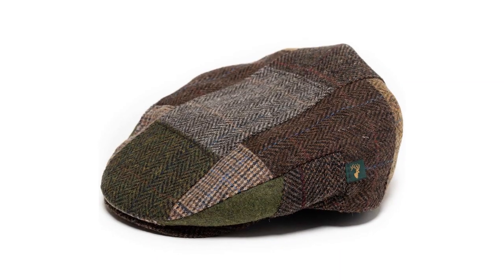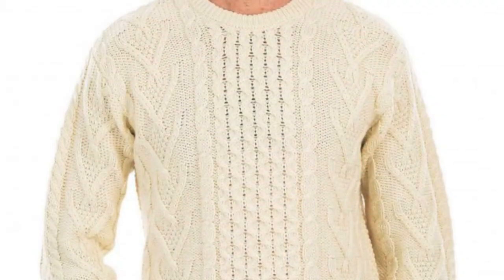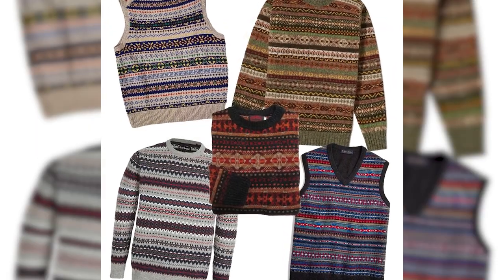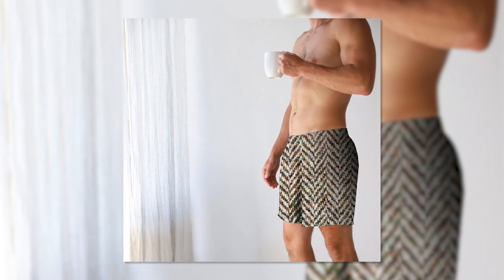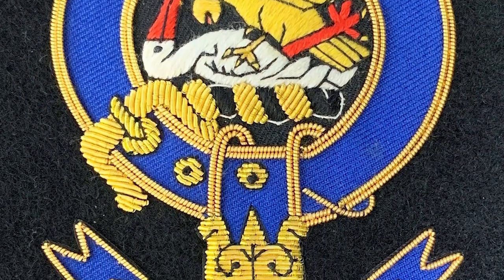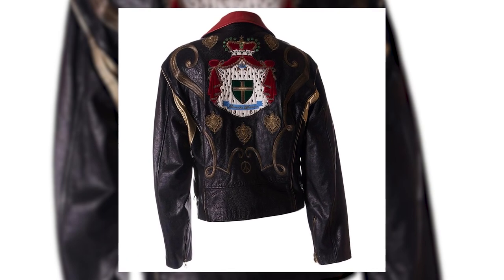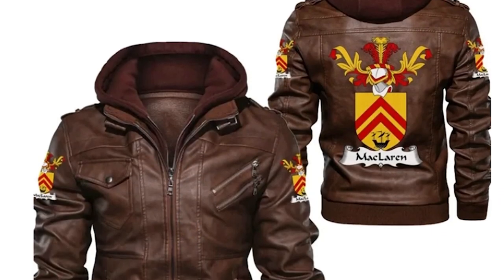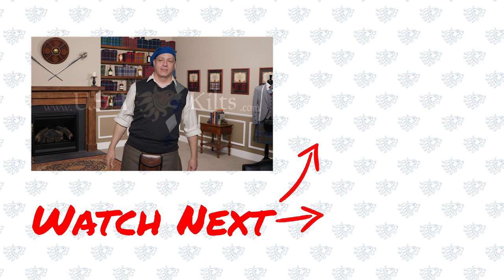Stylish Celtic Accessories for Cool Weather? How can you add Celtic Flair to your warmth layers?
We're often asked about practical ways to stay warm while wearing the kilt (the secret is layers to keep your core temp up). But this time the lads were asked about nice-looking warmth layers.  Rocky and Erik discuss the many options available - from Aran sweaters and Fair Isle jumpers to Irish flat caps and Scottish bonnets. And don't forget the tweeds!

Tartans in this video:
   Rocky - Shaw Ancient